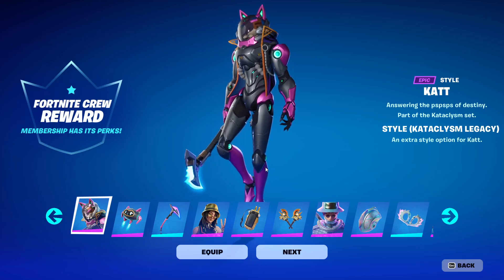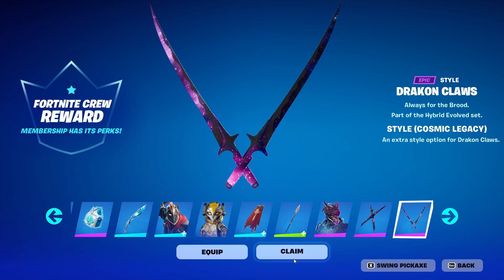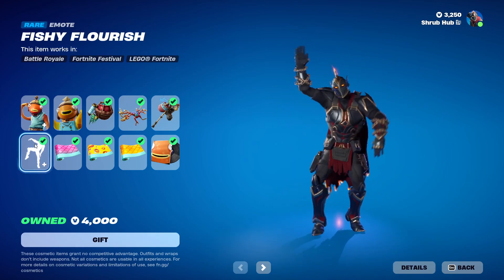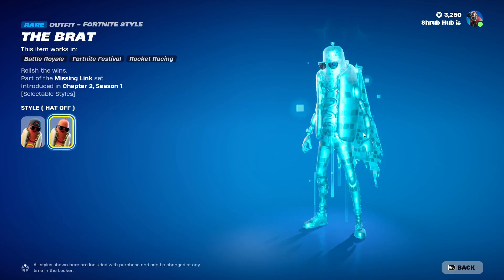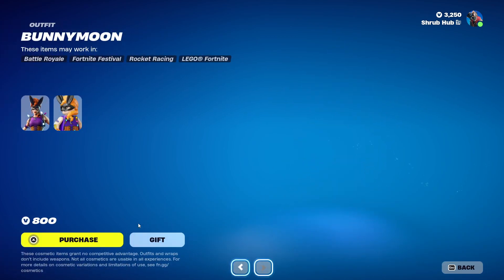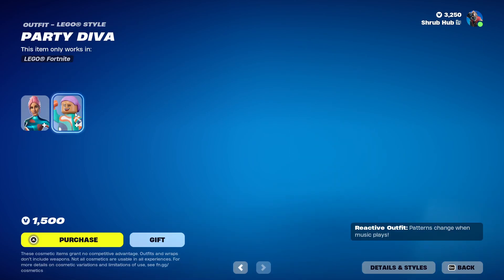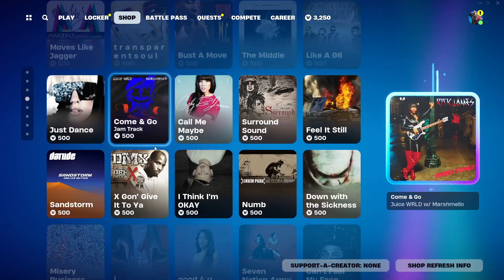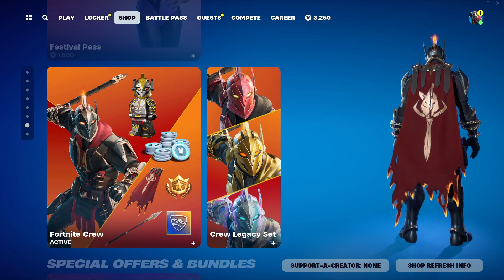Kratos is back in the shop! (Fortnite item shop)